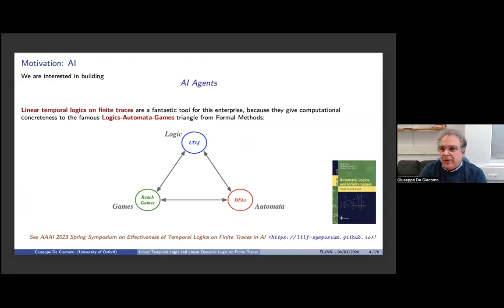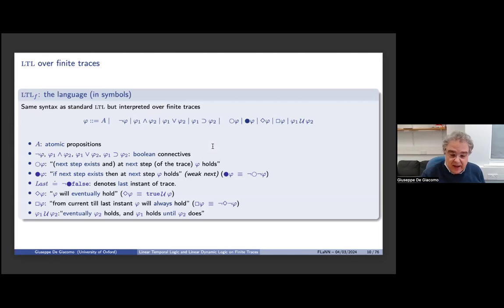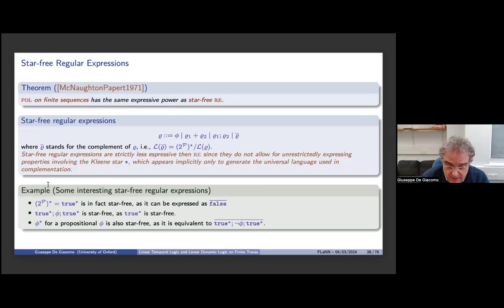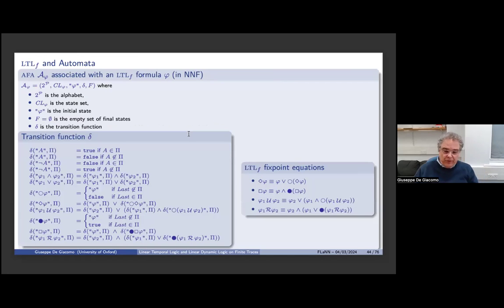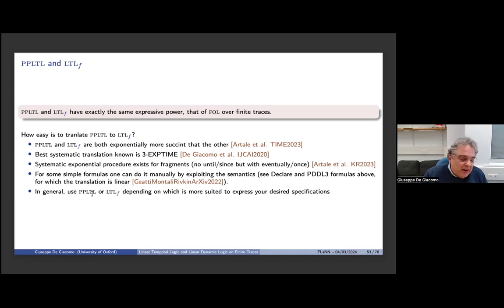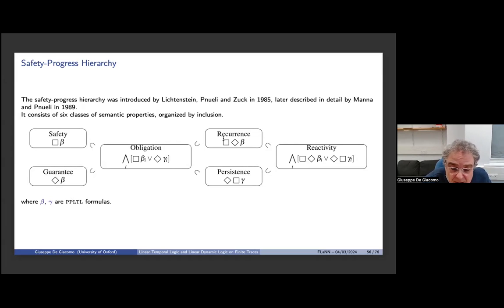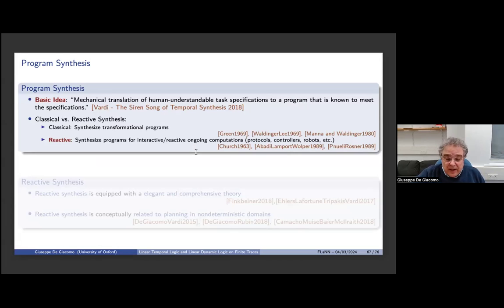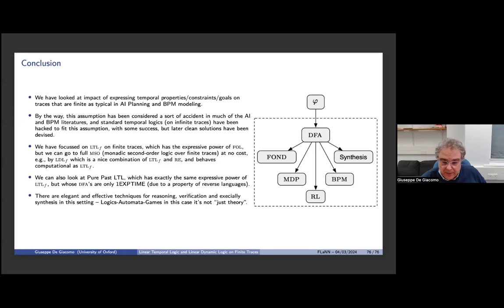Giuseppe De Giacomo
Talk given by Giuseppe De Giacomo to the Formal Languages and Neural Networks Discord on March 4, 2024. Thank you, Giuseppe!